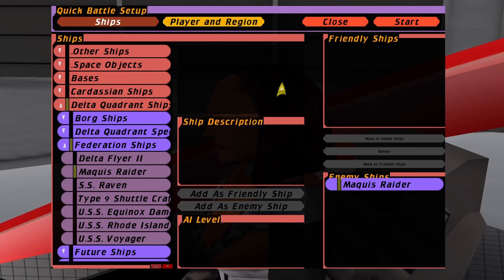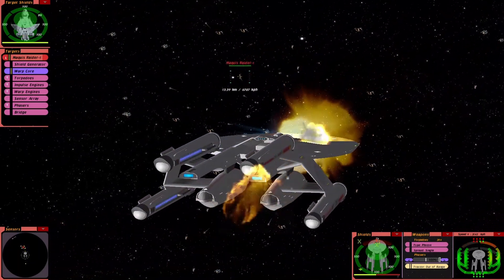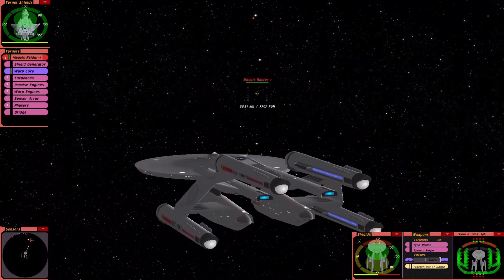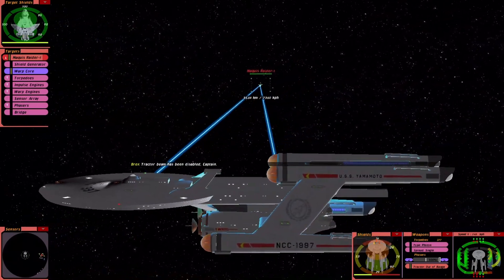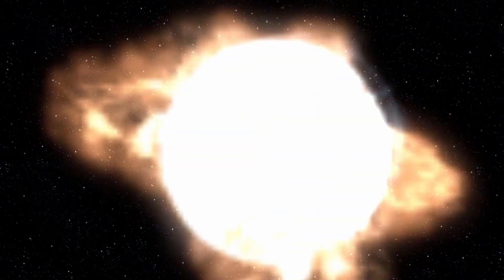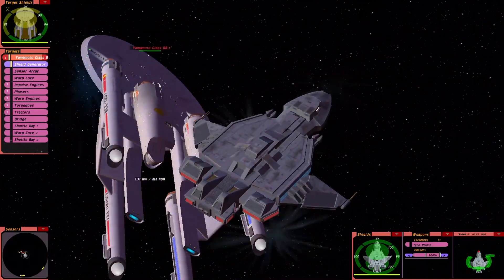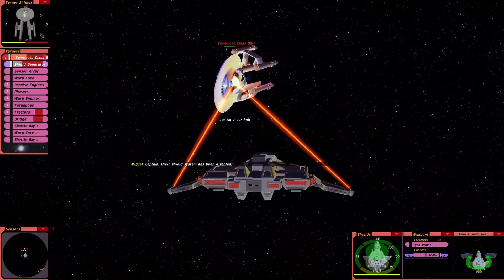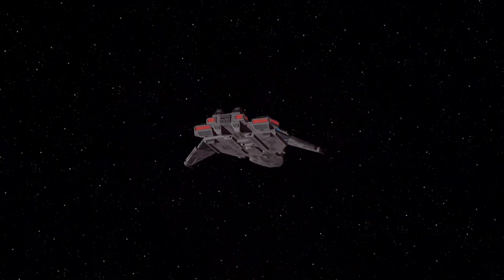USS Yamamoto VS Maquis Raider | FLYING TOMATO! | Star Trek Ship Battles | Bridge Commander